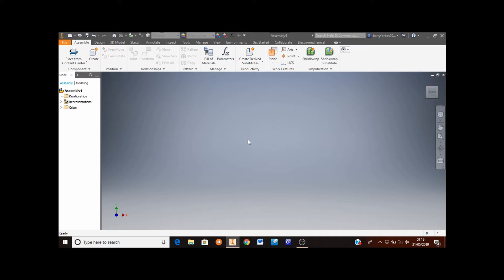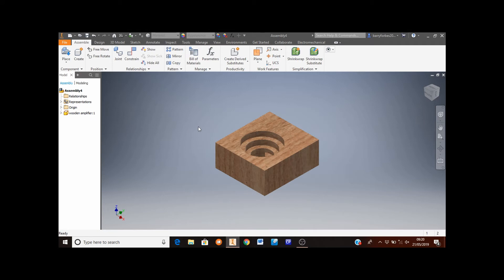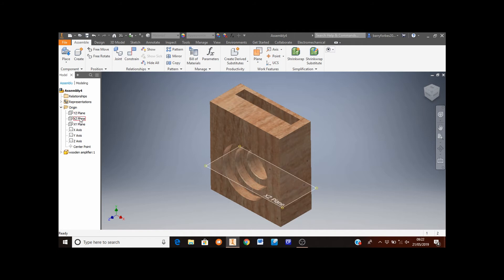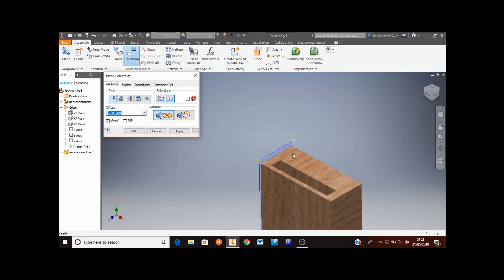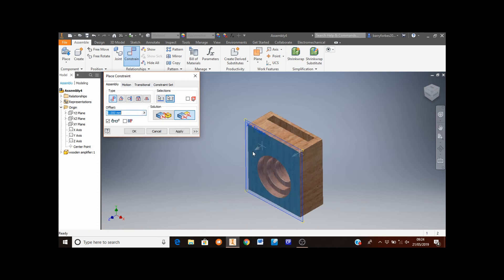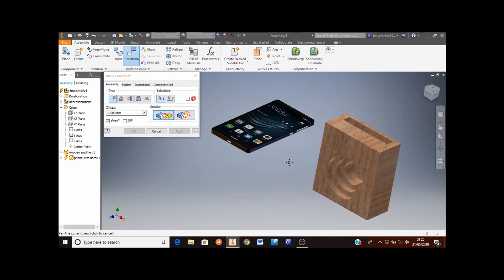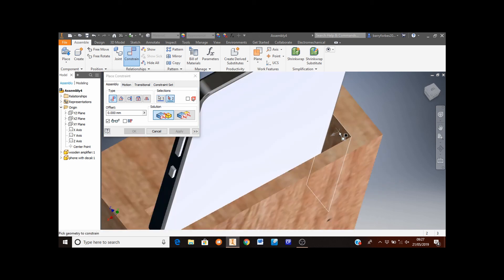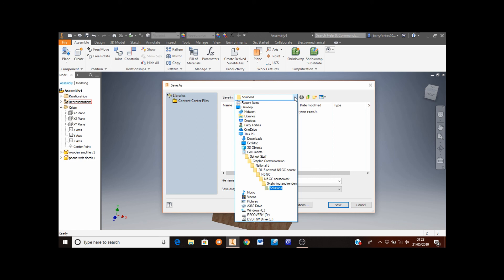S1 - 3. Assembling the phone and wooden amplifier